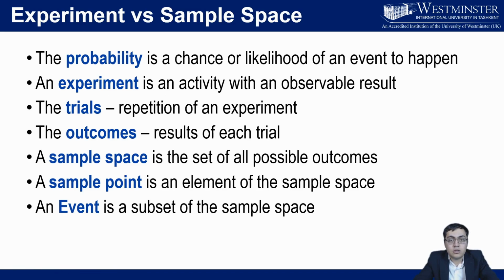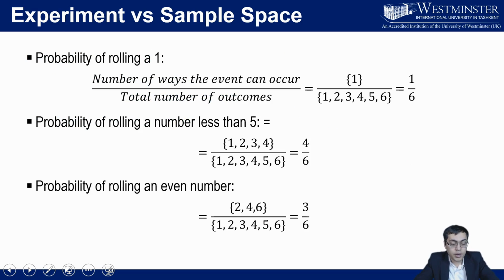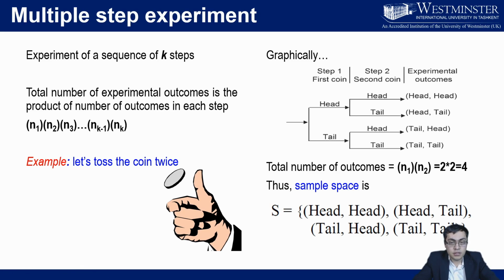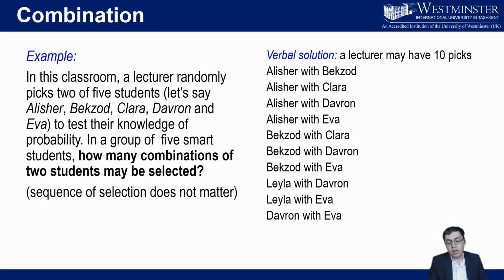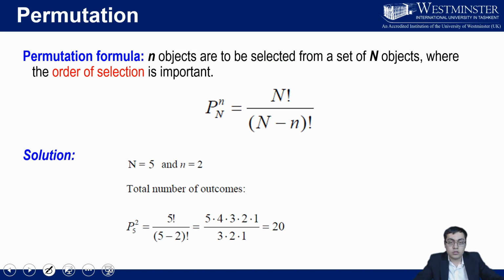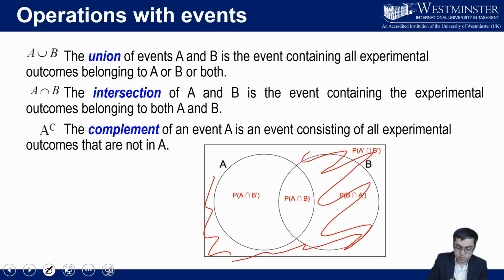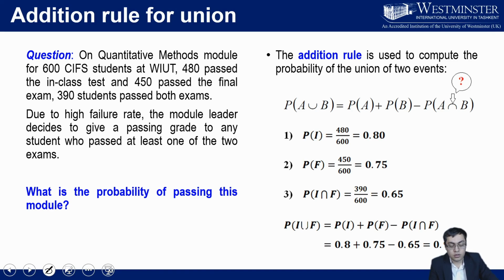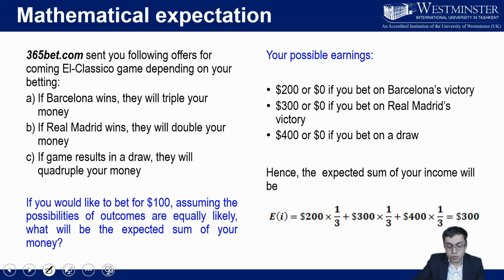Quantitative methods - Introduction to Probability | Lecture 5